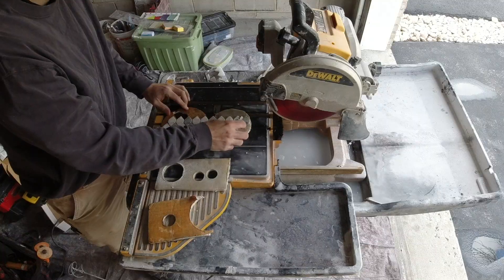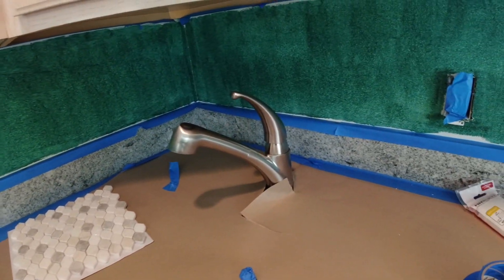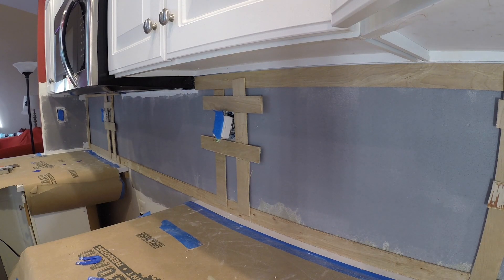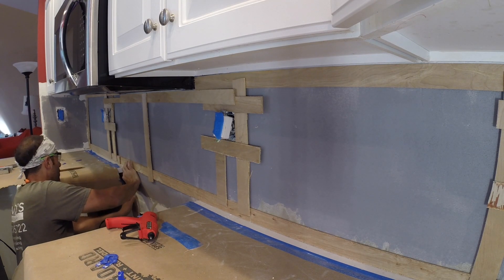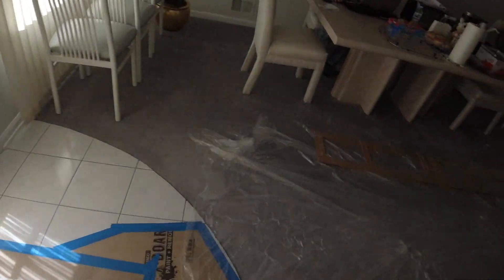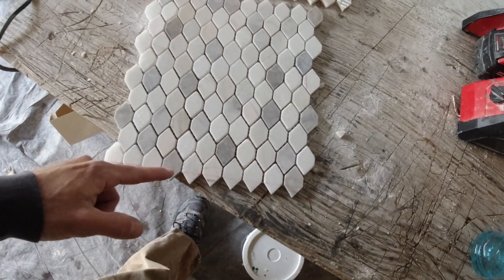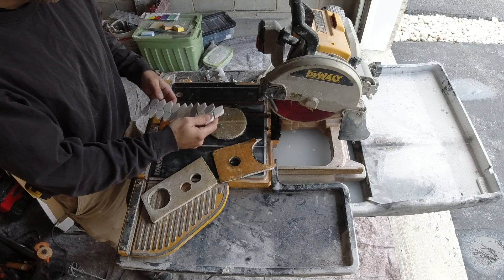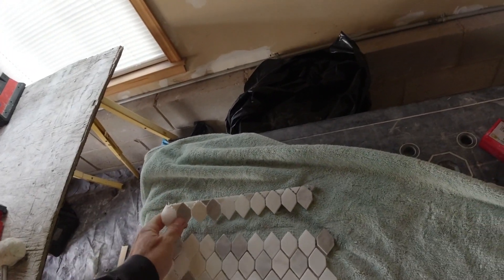Marble backsplash template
Marble backsplash template, how I went about it. This can really make a mosaic tile installation the best it can be!!

"Do you have a shower you'd like to remodel?  Give Donnie a call at or visit us and fill out our estimate request form so we can schedule a time for your consultation."